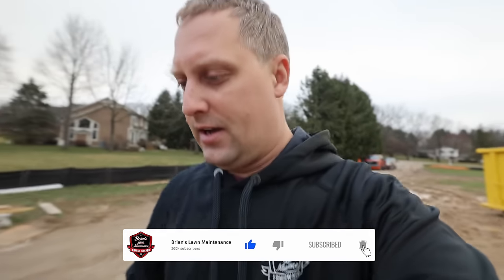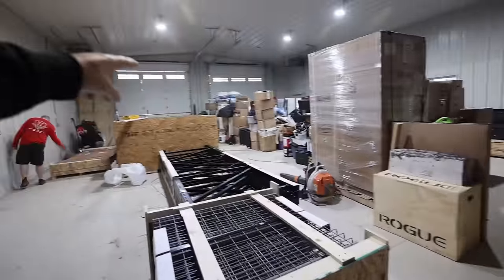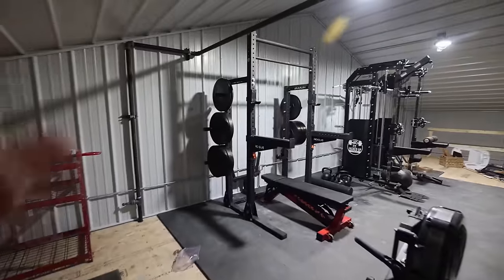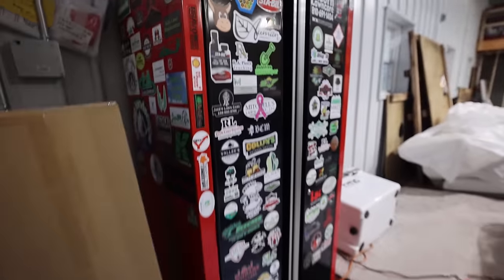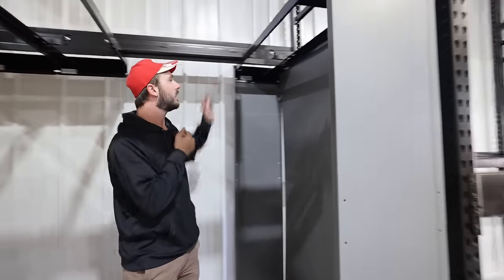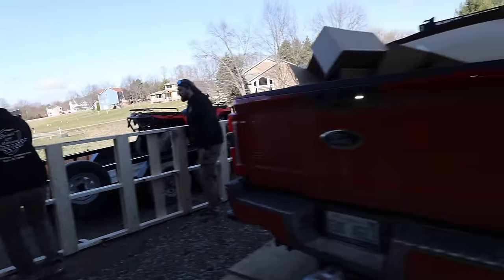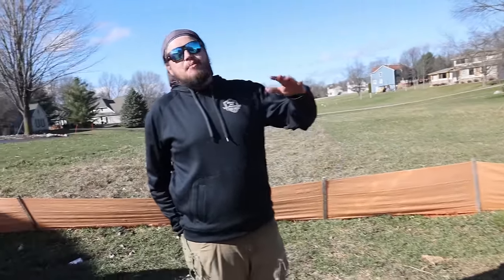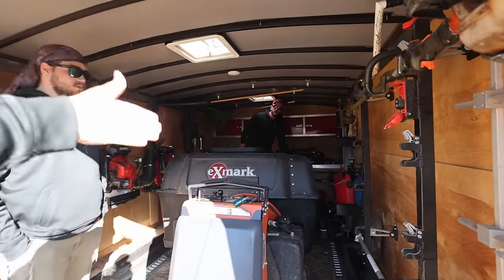THE BEST SPRING PREP TIPS TO SAY GOODBYE TO SNOW FOREVER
Today, we have a bunch of house-cleaning tasks to do as we prepare for the spring rush! The equipment needs to be cold started and tested, new pallet racking must be put together, and more.

This transition from fall to winter is always tricky because you're trying to prepare for spring cleanups while still watching for snow! We're using some of this downtime to build the new pole barn and assemble our new Levrack pallet racking system.

If you haven't seen the Levrack system, check them out

► **Brian's Lawn Maintenance is powered by LMN Software.**
Interested in a trial? Use code "Brian" to unlock the best savings possible.

► **Join Our 3x A Week Industry Update Newsletter** Which Goes Out 3x A Week!